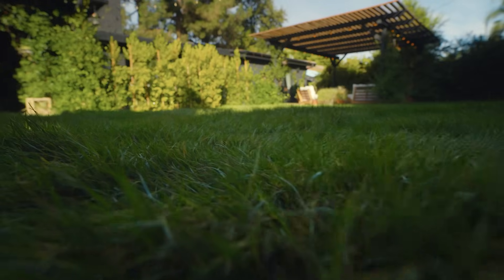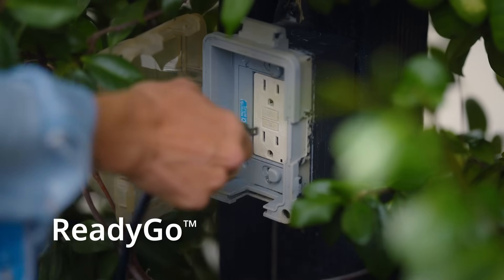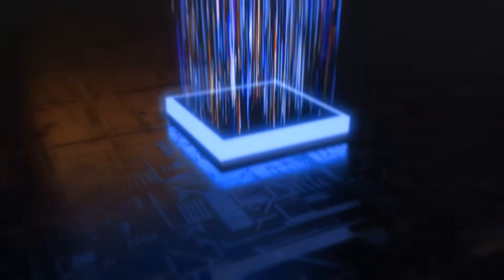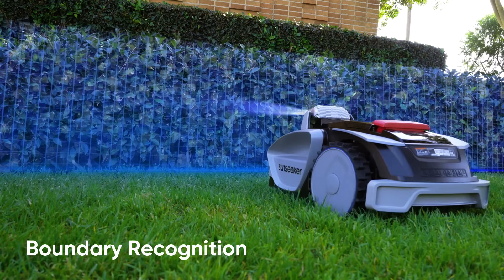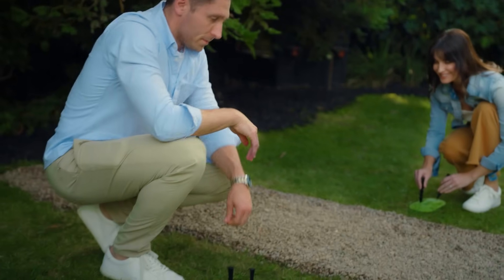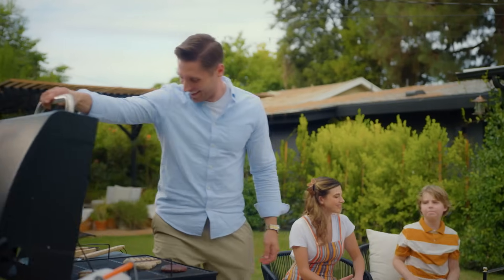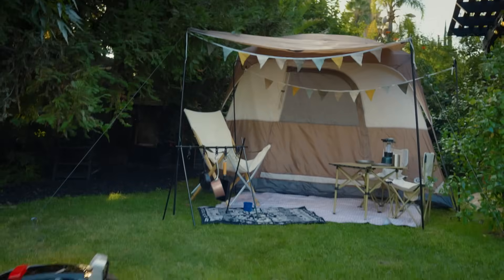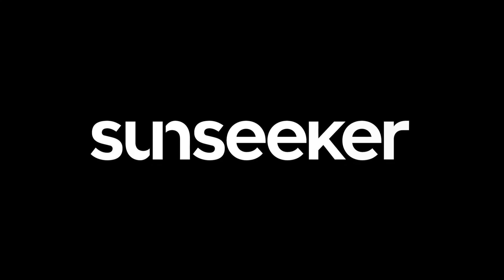Sunseeker V3 - The smartest robotic mower driven by Vision AI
Sunseeker V3 redefines lawn care with advanced precision, power, and convenience. Built for those who value a pristine, healthy lawn without the hassle, Sunseeker V3 combines innovative technology with eco-conscious performance.